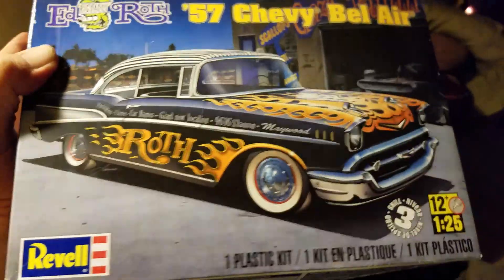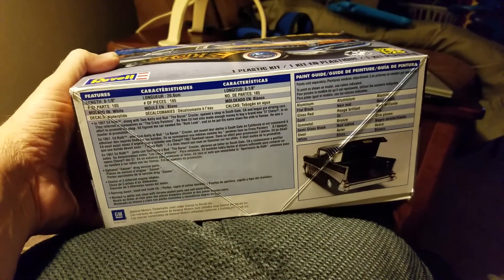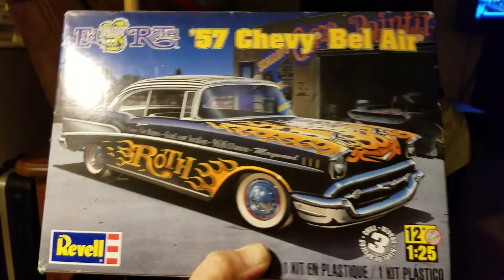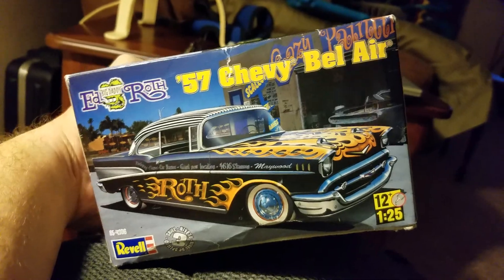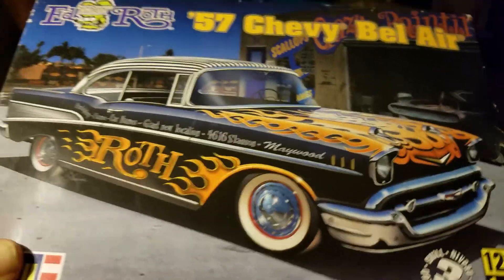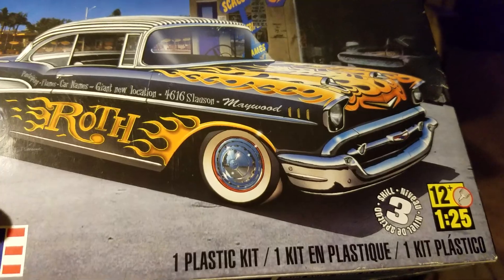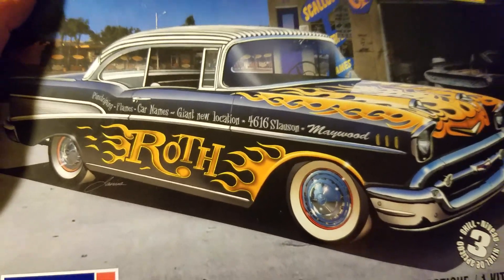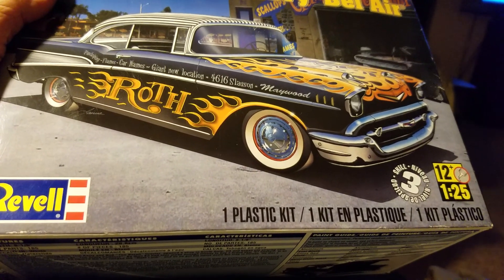57 Chevy for the Gasser Build off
Ill be doing this 57 chevy as a gasser for the Chevy Cheeseburger build..ima try and finish on time, but a lot going on